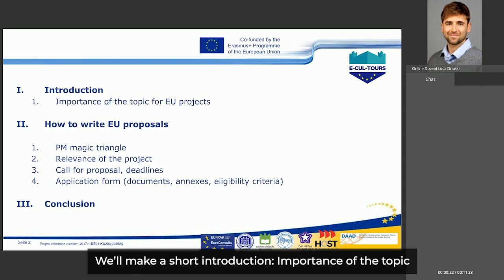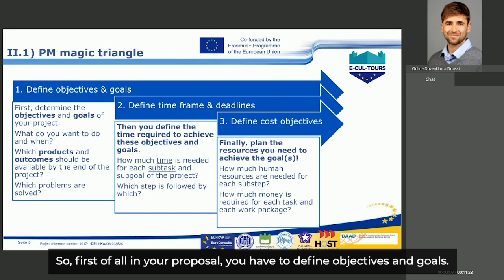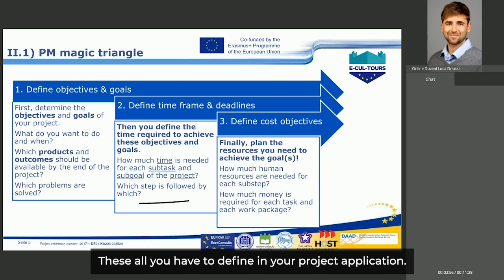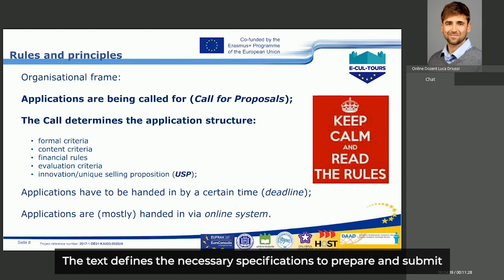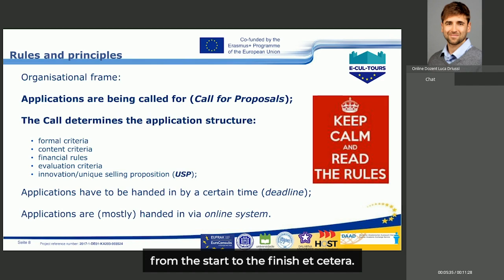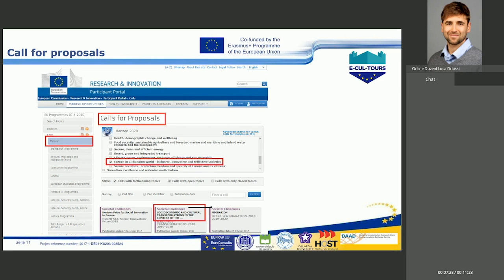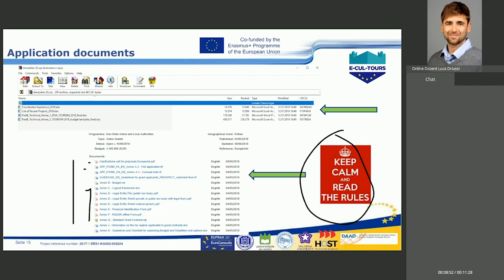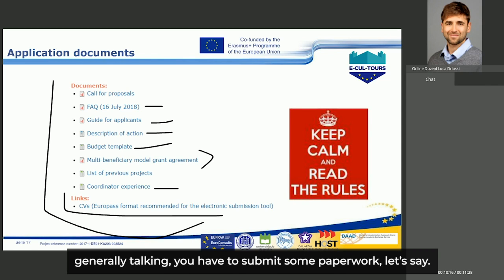3 4 How to Write EU Proposals Part1